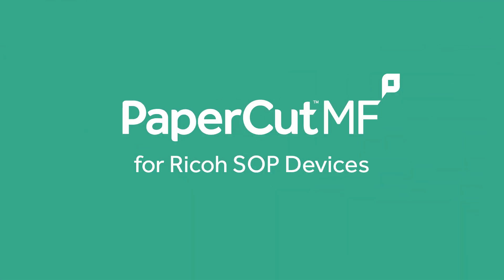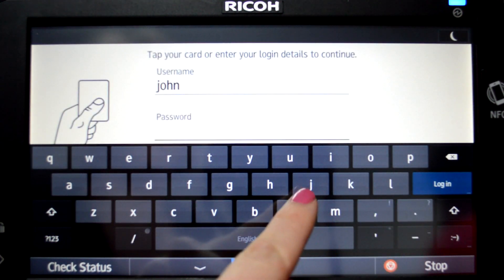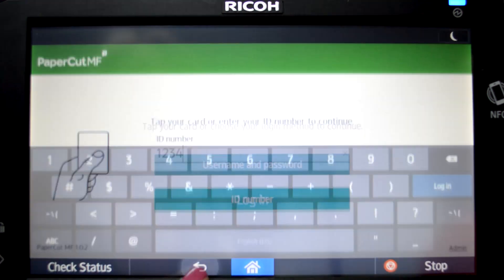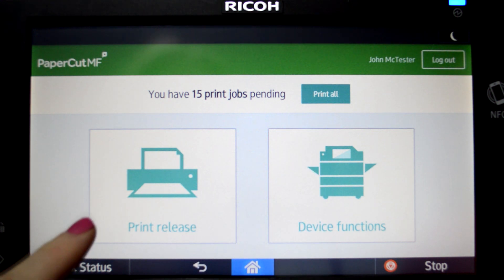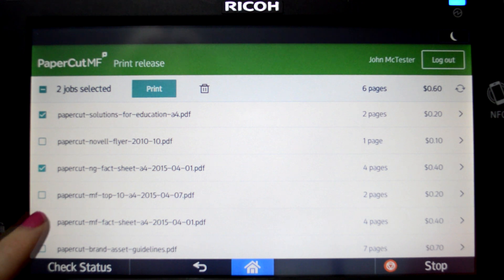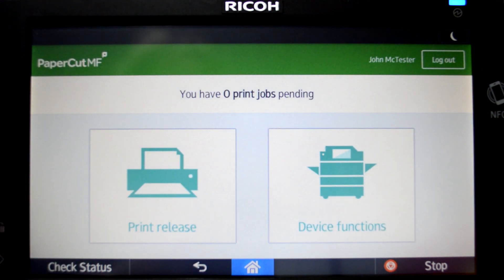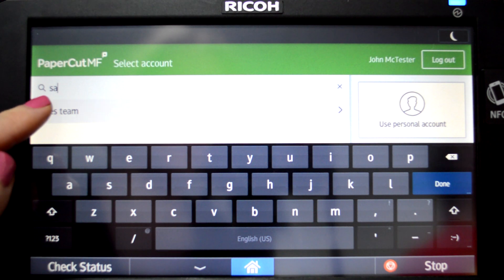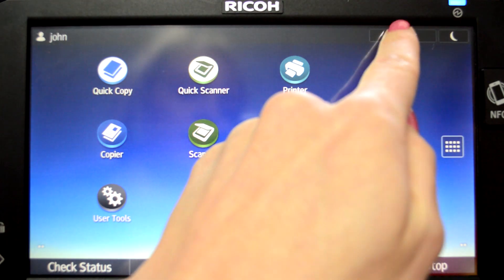PaperCut MF for Ricoh SOP Application Tour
A quick walk-through of the PaperCut MF Android Smart Operations Panel for Ricoh Multifunction Devices.

This video covers PaperCut MF's user authentication, secure print release, shared account selection and Quick Copy from the Ricoh device interface.